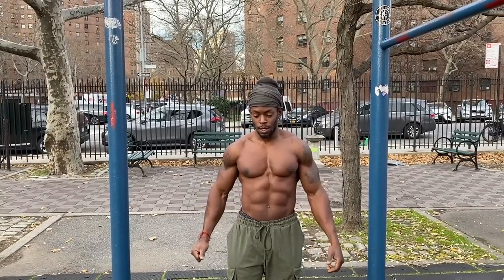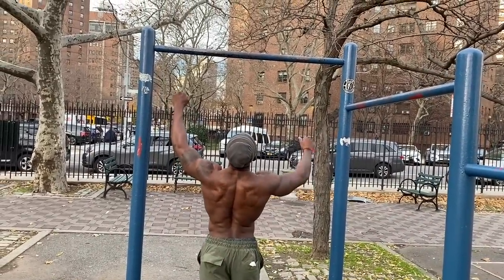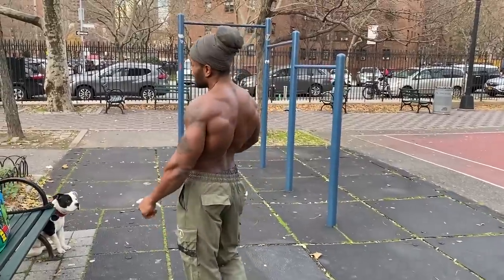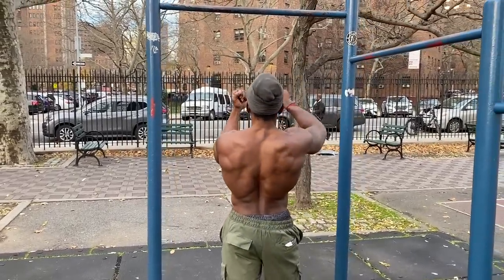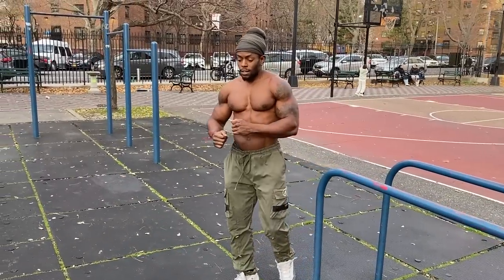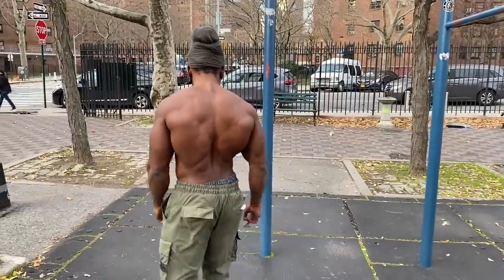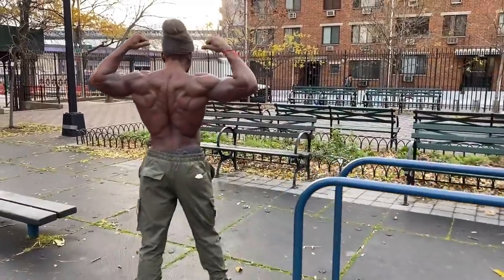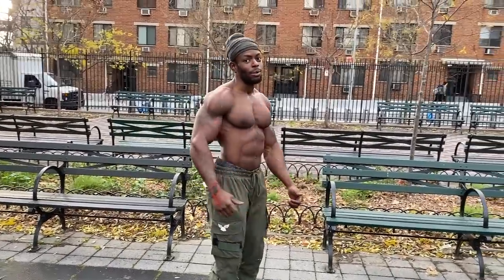Shredded Aesthetics Back Workout | That's Good Money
Shredda does a shredded aesthetics back workout.To get an aesthetic back like Shredda you need the right balance of muscle size and detail, so do these exercises to sculpt your perfect aesthetic back.
Email Shredda for consultations, meal plans and training.